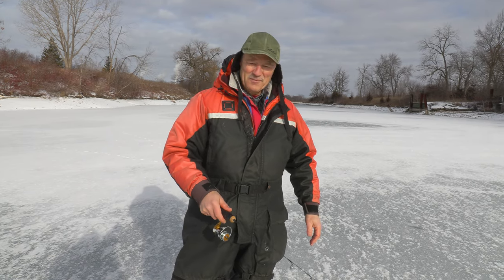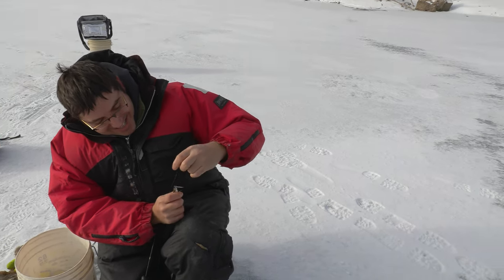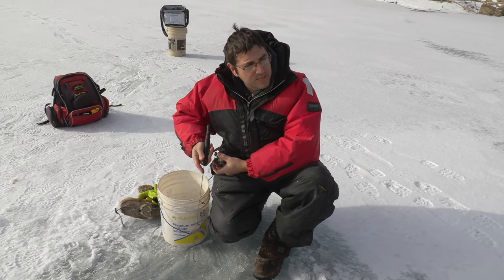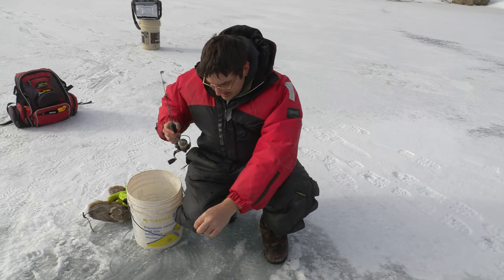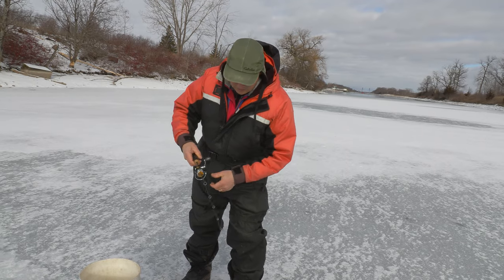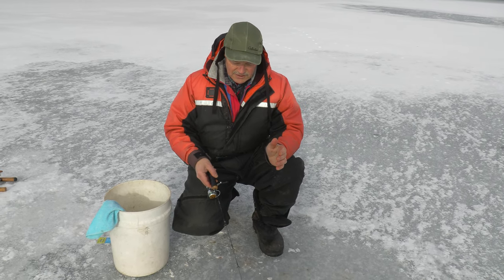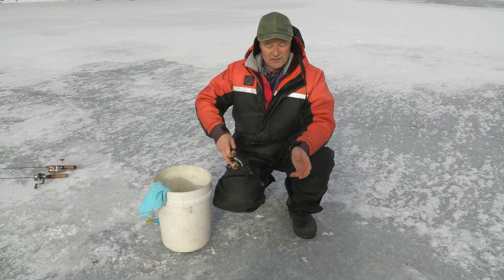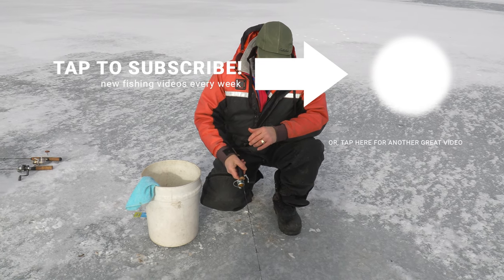Ice Fishing For Smelts - Jigging Tips for Catching Smelts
We're so happy to be back out on the ice. Today we're out here fishing for smelts using tiny Stingnose Jigging Spoons to jig up smelt after smelt after smelt. I prefer to tip my Stingnose with a little piece of plastic to help entice that extra bite.